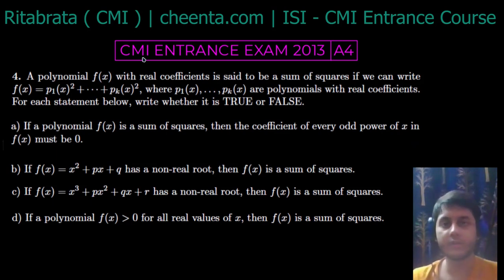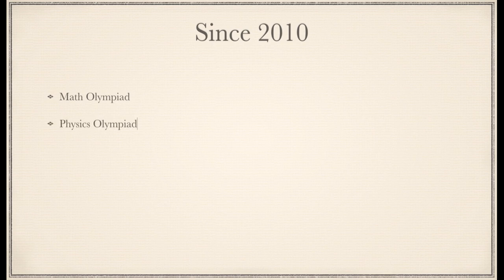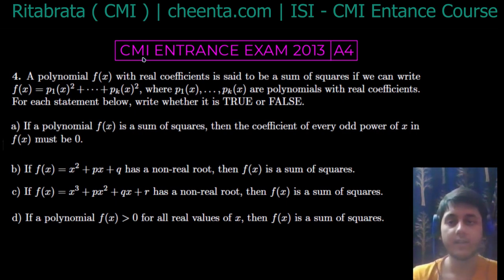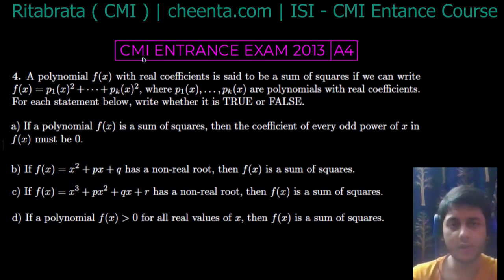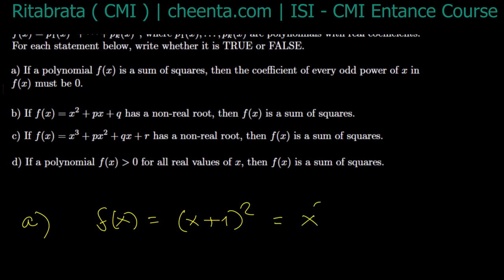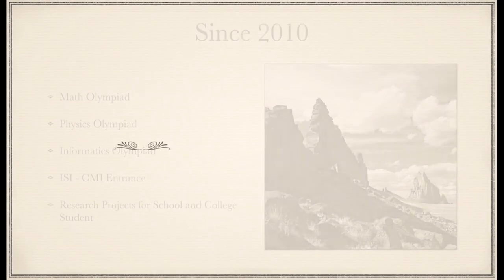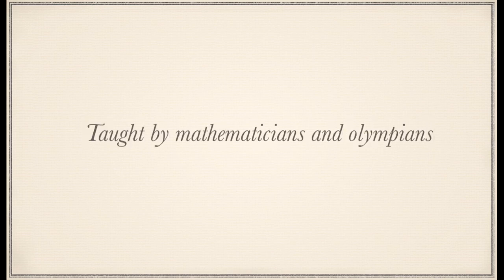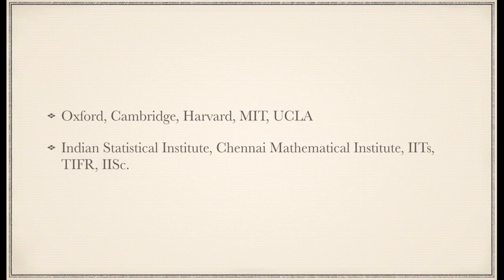CMI 2013 - Polynomials | Factors & Zeros of a Polynomial | Problem 4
Problem is useful for I.S.I B.Stat B.Math Entrance, CMI Entrance, and Math Olympiad.

The problem is from CMI 2013. In this problem, we will check whether the statement is true or false ( related to polynomials ).